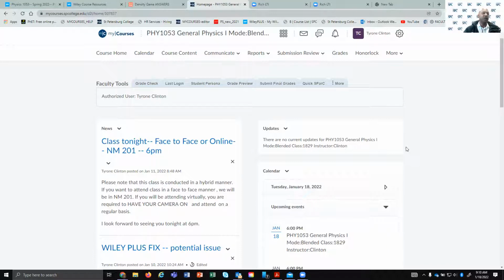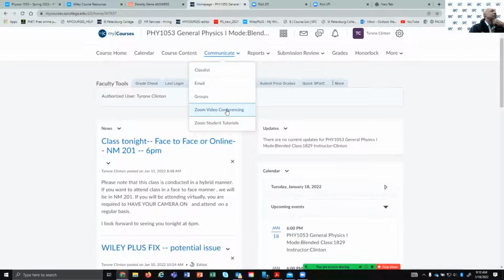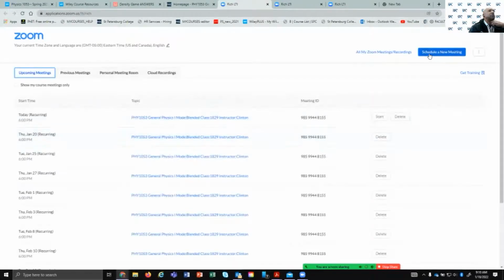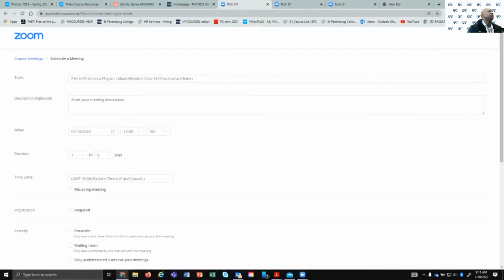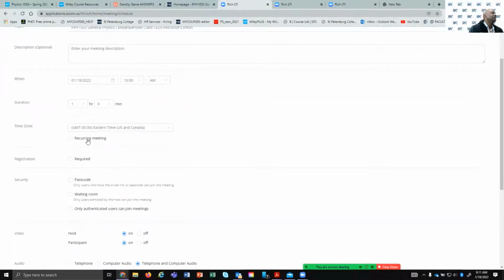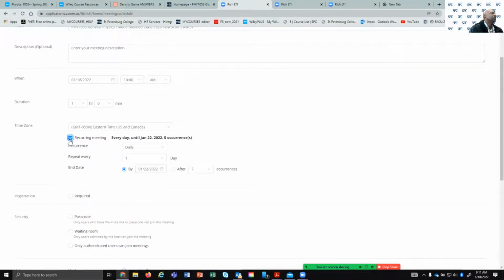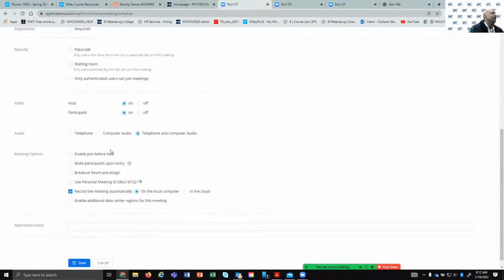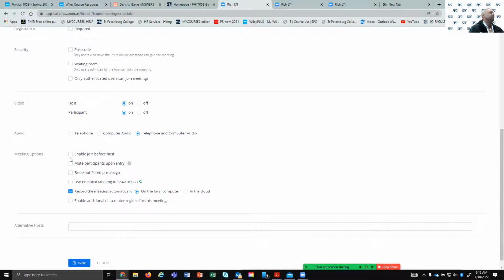How to create a ZOOM session as an SPC instructor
create a ZOOM session as an SPC instructor